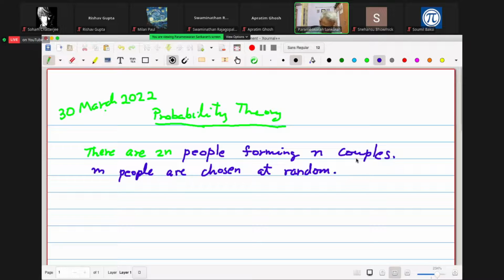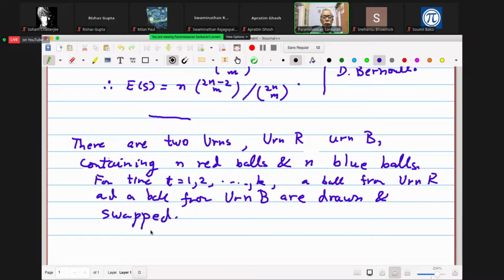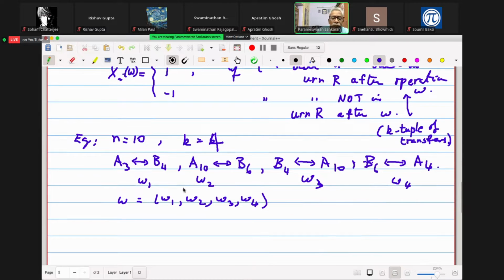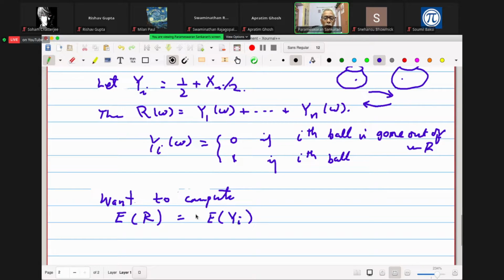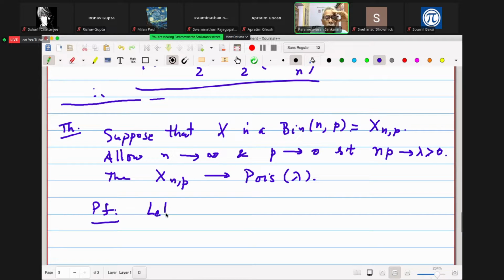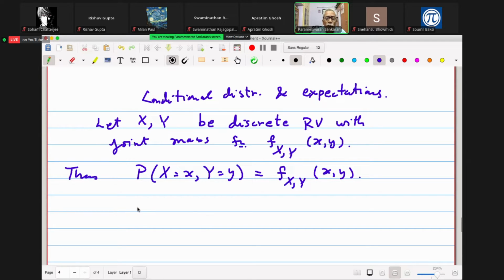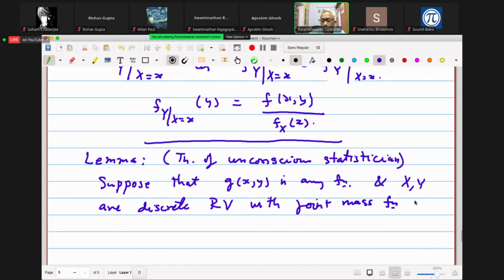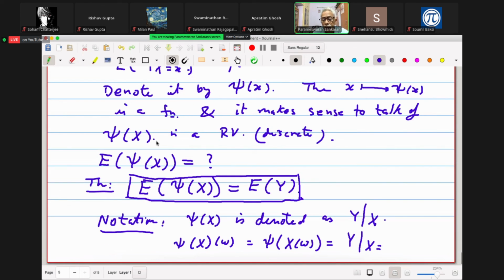Probability - Lecture 17 - Parameswaran Sankaran - 30.03.22